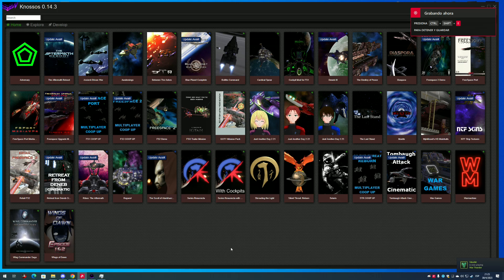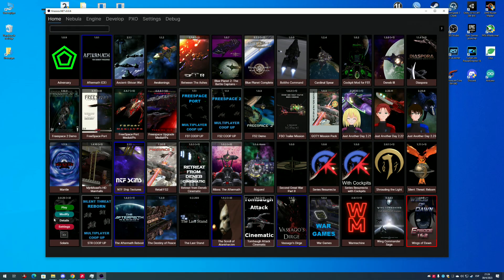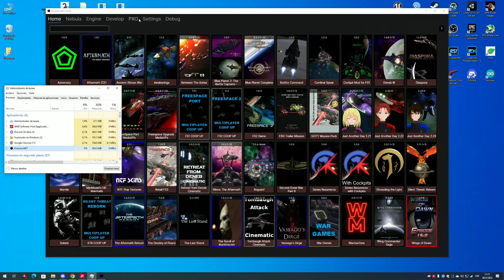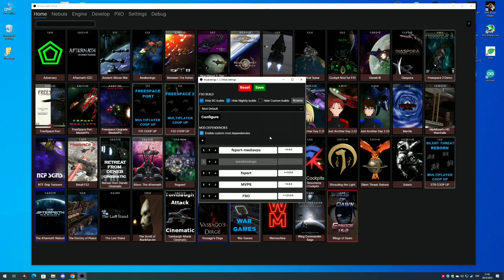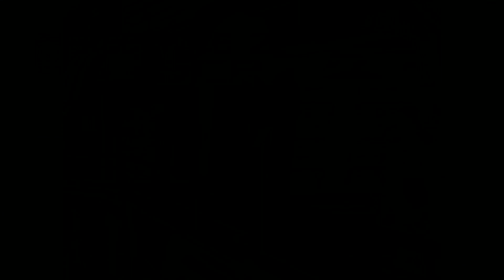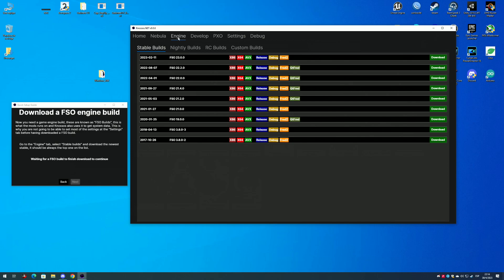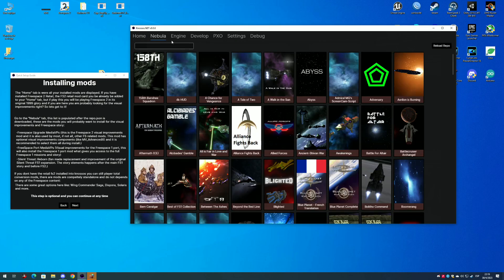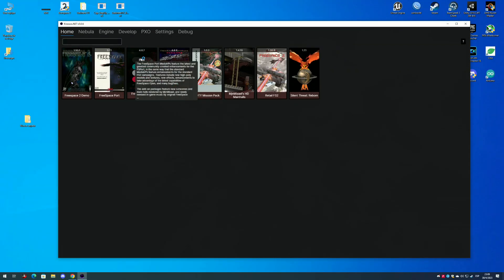Knossos.Net launcher for Freespace Open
6:33 : New install guide